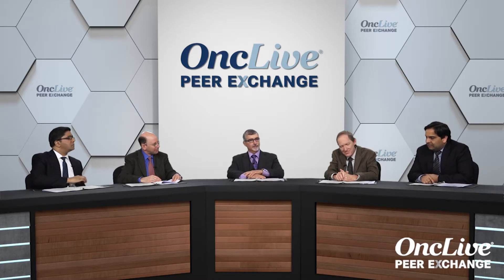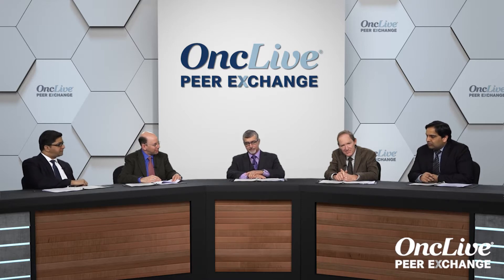High-Dose Anthracycline Therapy in AML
Considerations for using high-dose daunorubicin in appropriate patients with acute myeloid leukemia.